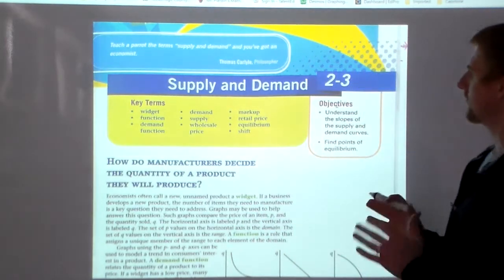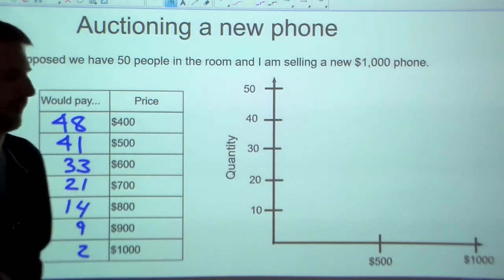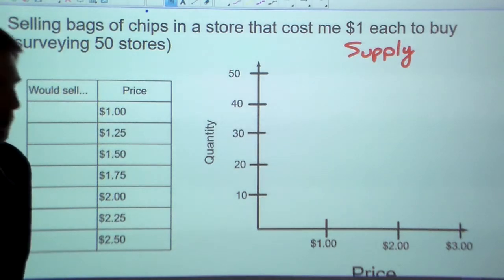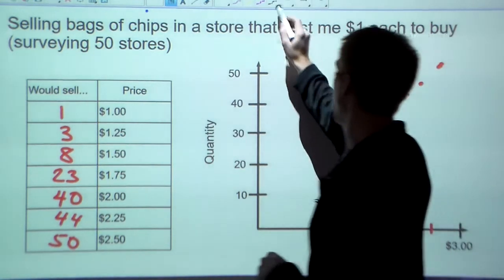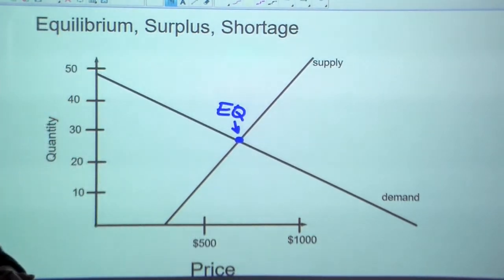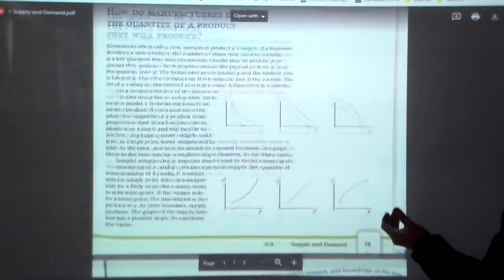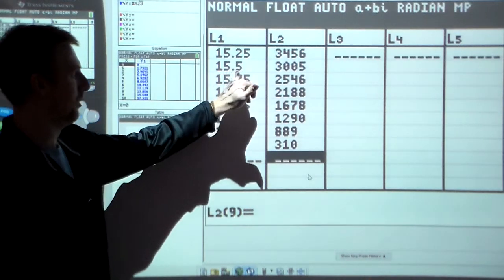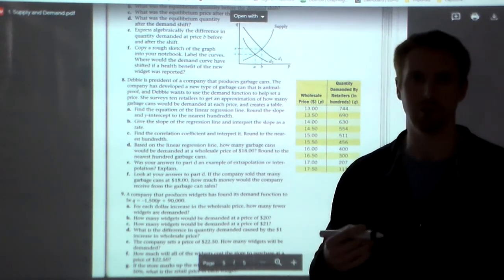1 Supply and Demand